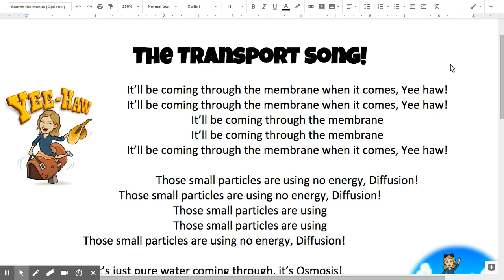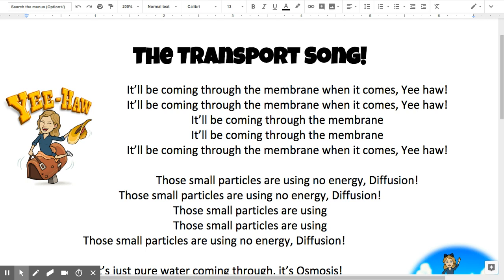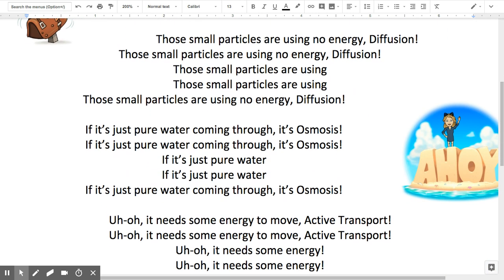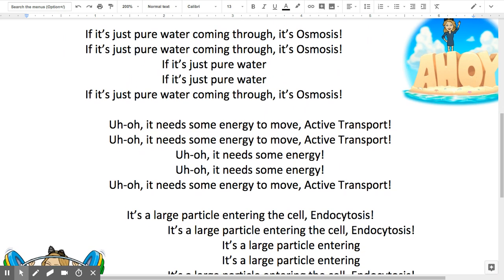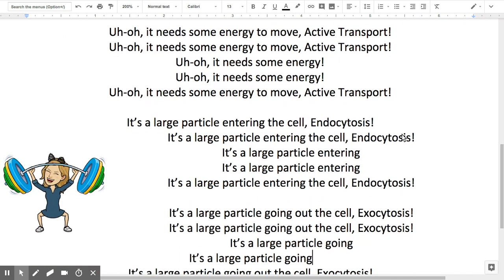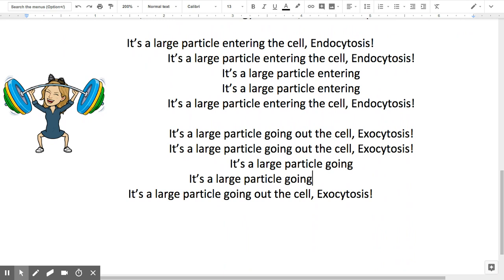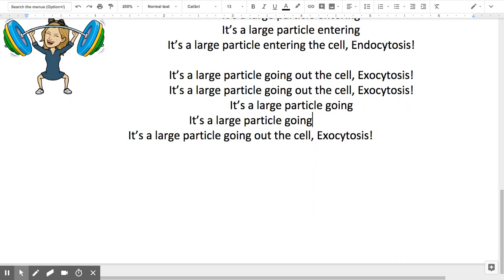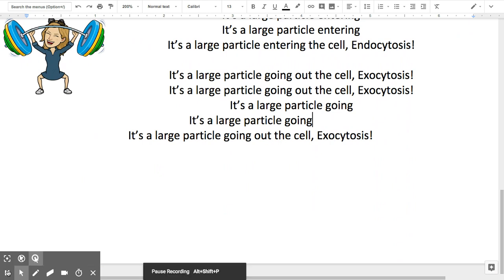Cell Transport Song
A song about movement through the cell membrane.